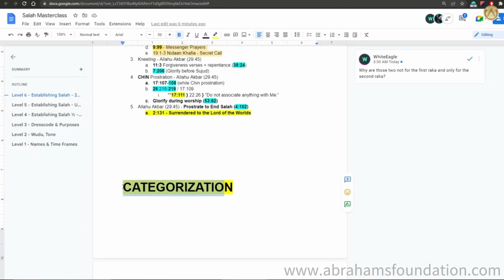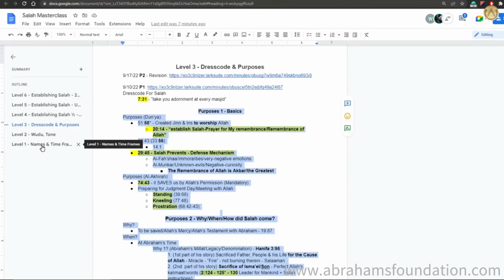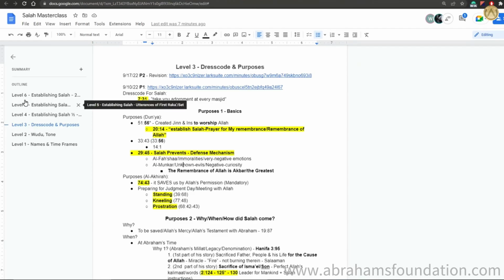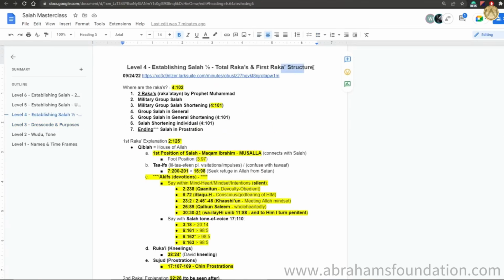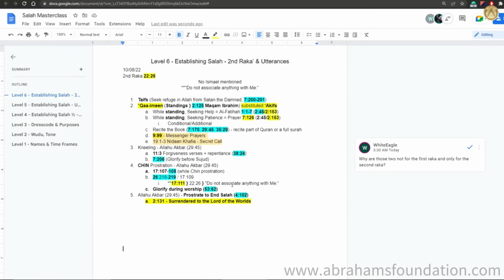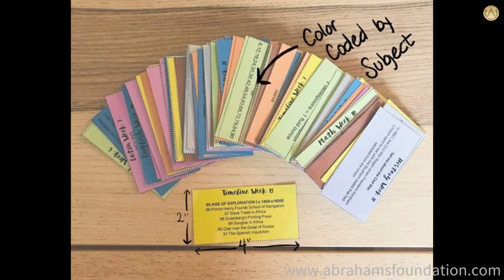ℳ 1L6.1: How to master the Quran? (#4).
📚 Tired of forgetting what you mastered? Here are two powerful techniques to master Levels quickly and deeply.